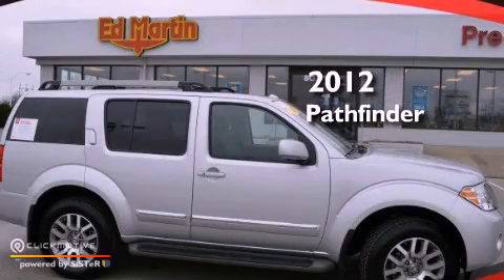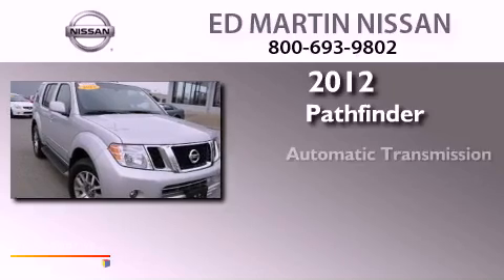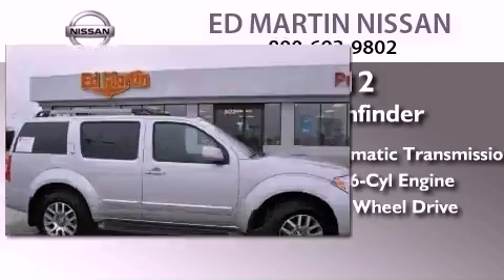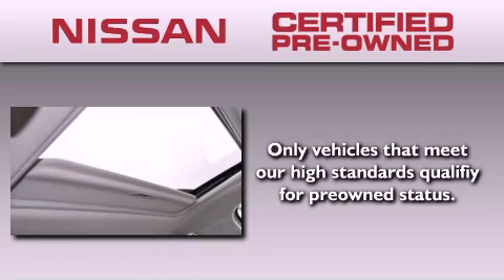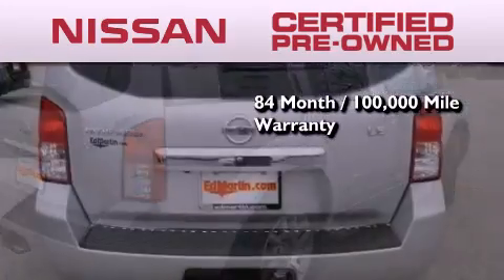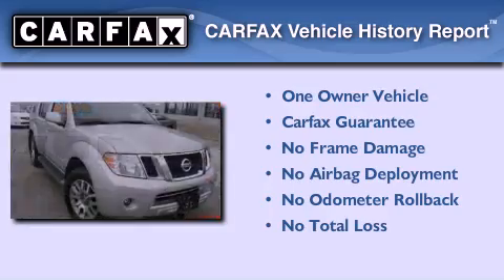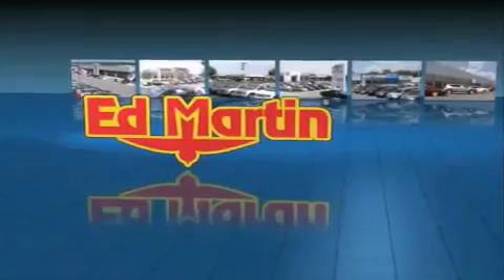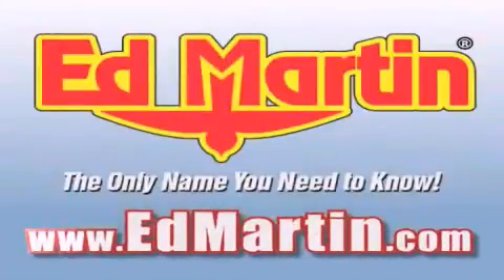2012 Nissan Pathfinder Certified Indianapolis IN 46219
Year : 2012
 Make : Nissan
 Model : Pathfinder
 Engine : Gas V6 4.0L/241
 Trans . : Automatic
 Exterior : Brilliant Silver
 Miles : 2,826
 Interior : Graphite
 Stock : 1P5036